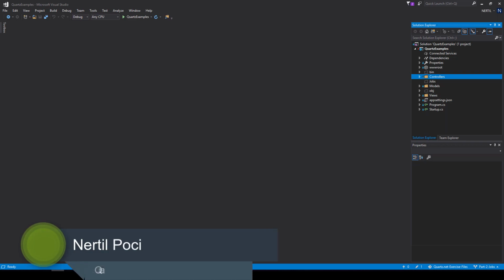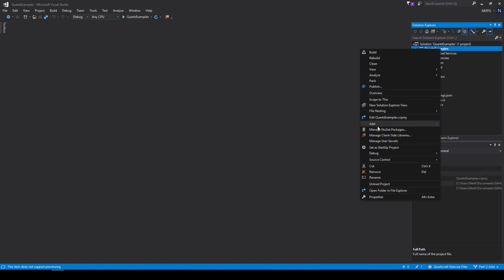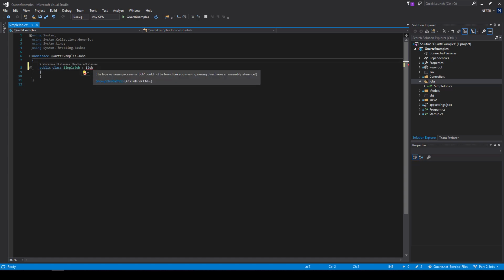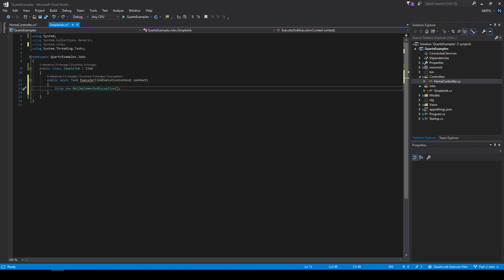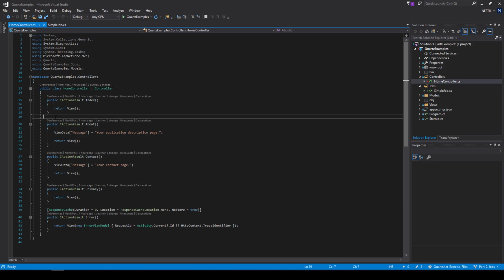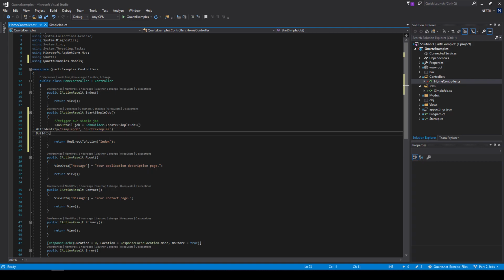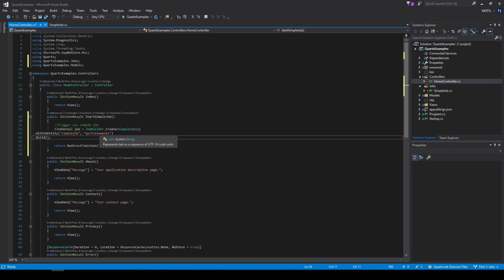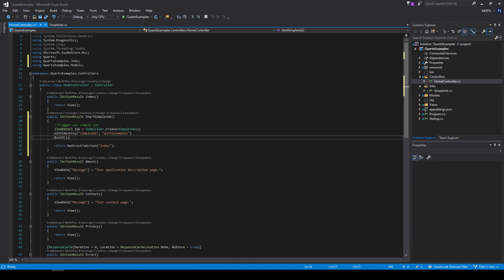Quartz.net Part 2 - Jobs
Job concept in quartz.net